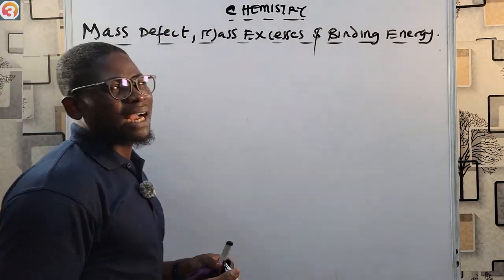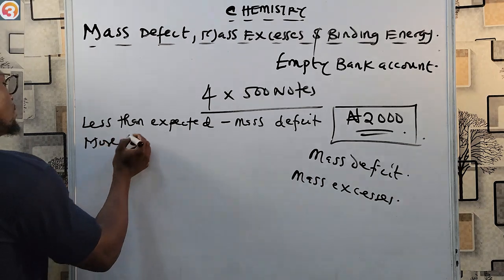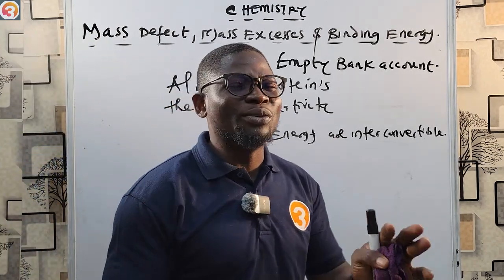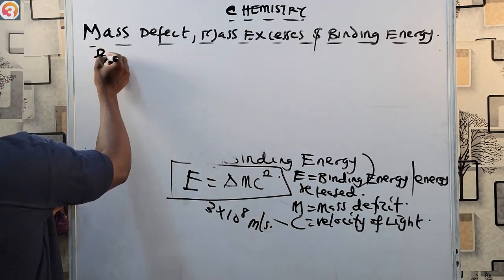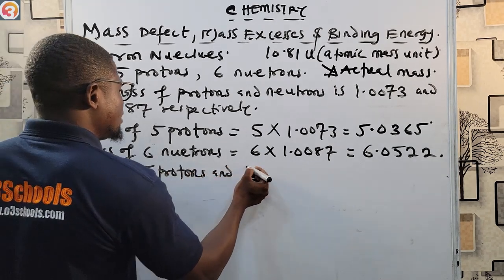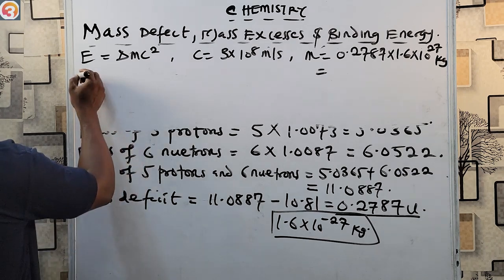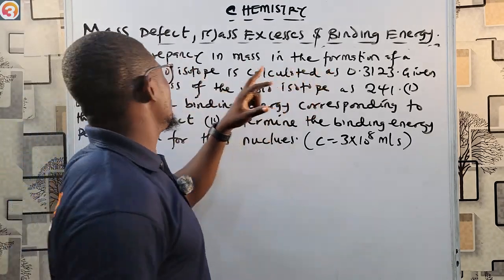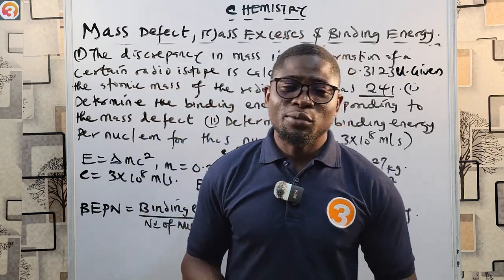JAMB Chemistry 2027 EP 156 - Mass Defects, Mass Excesses, Binding Energy and BEPN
JAMB Chemistry EP 156 - Mass Defect, Mass Excess, Binding Energy and Binding Energy Per Nucleon (BEPN) + Likely Exam Questions

In this lesson, we study Mass Defect, Mass Excess, Binding Energy, and Binding Energy Per Nucleon (BEPN), important concepts in Nuclear Chemistry that explain why atomic nuclei are stable and why nuclear reactions release enormous amounts of energy. These concepts are frequently tested in JAMB, WAEC, NECO, and Post UTME Chemistry.

Topics Covered

• Mass Defect

• Mass Excess

• Binding Energy

• Binding Energy Per Nucleon (BEPN)

• Nuclear Stability

• Einstein's Mass-Energy Relationship

What Is Mass Defect?

Mass defect is the difference between the total mass of the separate protons and neutrons that make up a nucleus and the actual mass of the nucleus.

This "missing mass" is converted into energy during the formation of the nucleus.

Formula for Mass Defect

Mass Defect = Sum of masses of individual nucleons − Actual nuclear mass

What Is Mass Excess?

Mass excess is the difference between the actual isotopic mass of a nuclide and its mass number when both are expressed in atomic mass units (u).

It is useful in nuclear calculations and comparing nuclear masses.

What Is Binding Energy?

Binding energy is the minimum amount of energy required to completely separate all the protons and neutrons in a nucleus.

It is also the energy released when a nucleus is formed from its individual nucleons.

According to Einstein's equation:

E = mc²

Where:

✔ E = Energy

✔ m = Mass defect

✔ c = Speed of light

A larger binding energy means a more stable nucleus.

What Is Binding Energy Per Nucleon (BEPN)?

Binding Energy Per Nucleon (BEPN) is the average binding energy possessed by each nucleon (proton or neutron) in a nucleus.

BEPN = Total Binding Energy ÷ Number of Nucleons

Importance of BEPN

✔ Measures nuclear stability.

✔ Higher BEPN indicates a more stable nucleus.

✔ Explains why energy is released during nuclear fission and fusion.

Nuclear Stability

A nucleus is more stable when:

✔ It has a high binding energy.

✔ It has a high binding energy per nucleon.

✔ Its protons and neutrons are strongly held together.

Applications

✔ Nuclear power generation.

✔ Nuclear fusion research.

✔ Nuclear fission calculations.

✔ Production of radioactive isotopes.

✔ Medical and industrial nuclear technology.

🔥 Mass Defect

🔥 Binding Energy

🔥 Einstein's Equation (E = mc²)

🔥 Nuclear Stability

🔥 Nuclear Energy

Likely Exam Questions

1. Mass defect is the difference between the?

A. Mass number and atomic number

B. Sum of the masses of separate nucleons and the actual nuclear mass

C. Number of protons and electrons

D. Atomic mass and molecular mass

Answer: B

2. Binding energy is the energy required to?

A. Remove electrons from an atom

B. Separate all the nucleons in a nucleus

C. Melt a solid

D. Ionize a gas

Answer: B

3. Which equation relates mass to energy?

A. PV = nRT

B. E = mc²

C. F = ma

D. V = IR

Answer: B

4. Binding Energy Per Nucleon (BEPN) is obtained by dividing the total binding energy by the?

A. Number of electrons

B. Number of protons

C. Number of nucleons

D. Atomic number

Answer: C

5. A nucleus with a high binding energy per nucleon is generally?

A. Less stable

B. Highly radioactive

C. More stable

D. Electrically neutral

Answer: C

✔ Mass defect is the difference between the total mass of separate nucleons and the actual nuclear mass.

✔ The missing mass is converted into energy according to E = mc².

✔ Binding energy is the energy required to separate all nucleons in a nucleus.

✔ Binding Energy Per Nucleon (BEPN) is the average binding energy per nucleon and is an important measure of nuclear stability.

✔ The higher the BEPN, the more stable the nucleus.

✔ Mass defect and binding energy explain why enormous energy is released during nuclear fission and nuclear fusion.